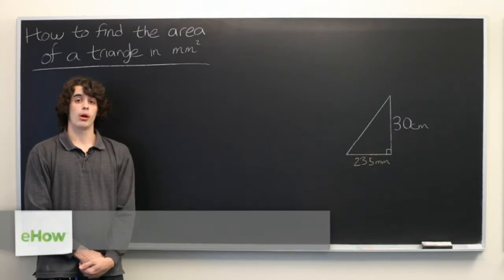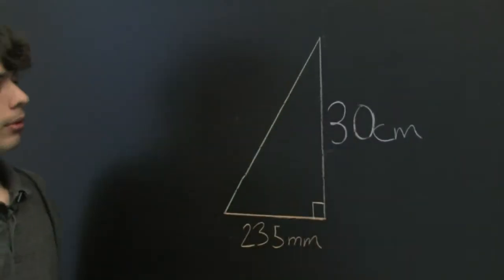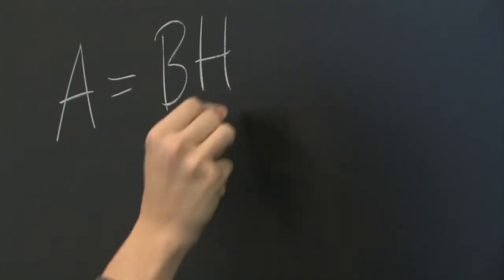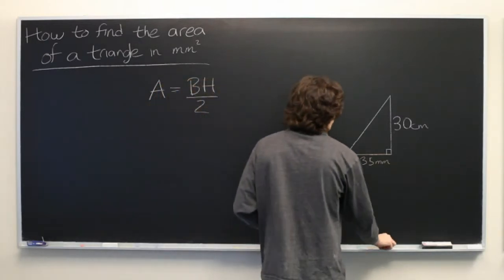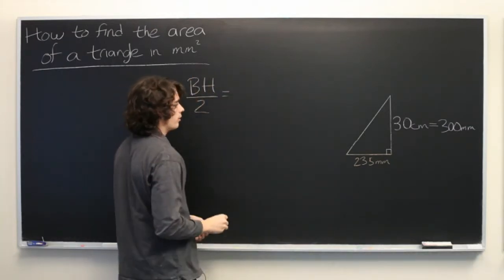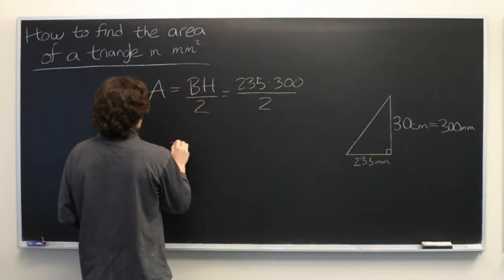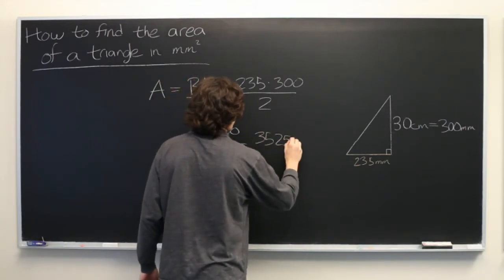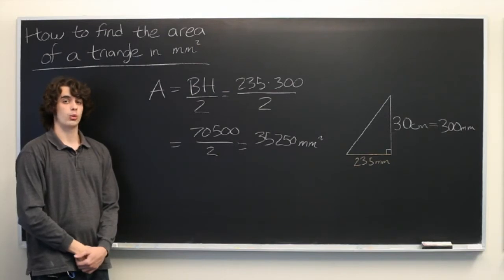How to Find the Area of a Right Triangle in Millimeters Squared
How to Find the Area of a Right Triangle in Millimeters Squared. Part of the series: Finding and Using the Area of a Triangle. Finding the area of a right triangle in millimeters squared requires a very specific procedure. Find the area of a right triangle in millimeters squared with help from an experienced math tutor in this free video clip.